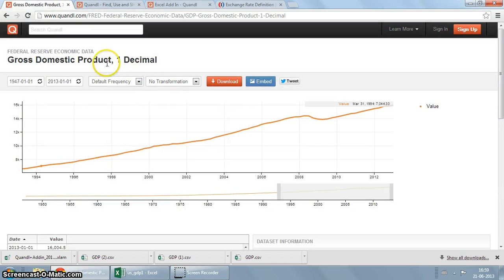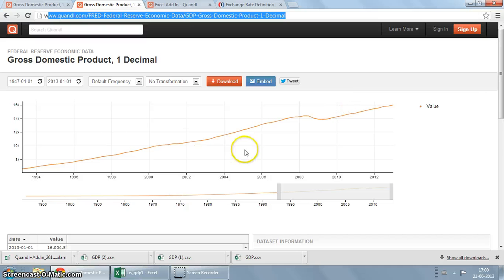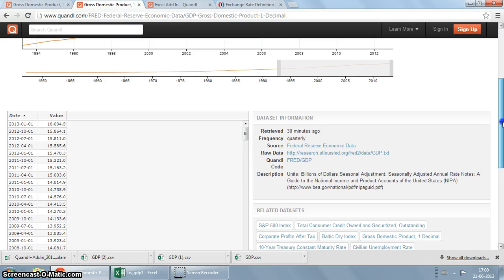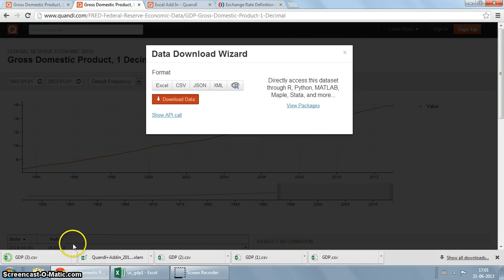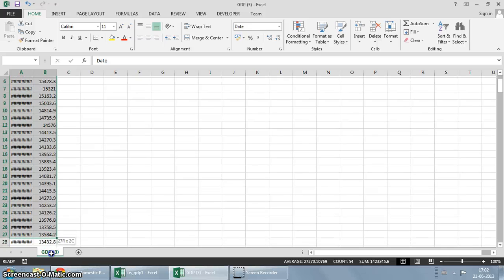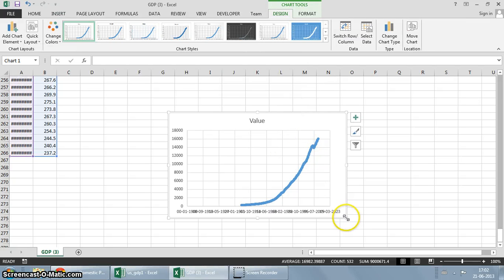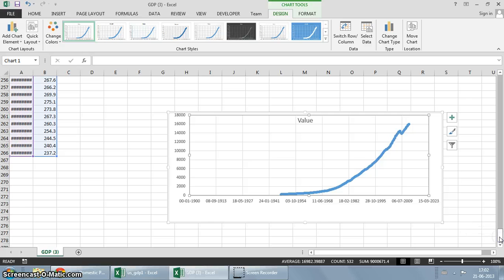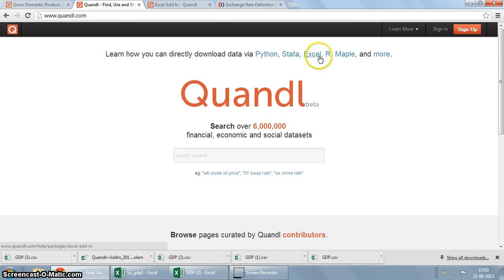Using data from Quandl and plotting in Microsoft Excel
A simple introduction to downloading data from Quandl and plotting it in MS Excel.